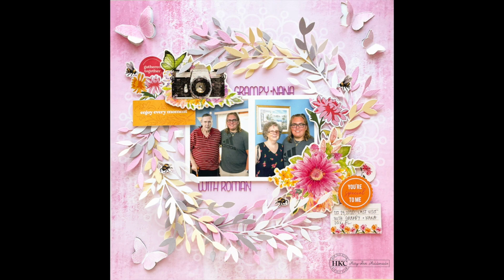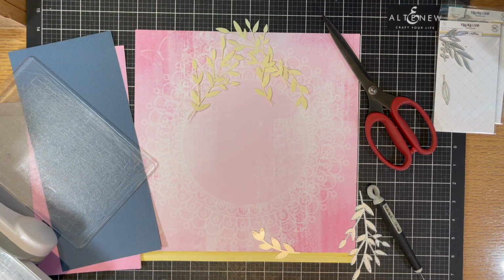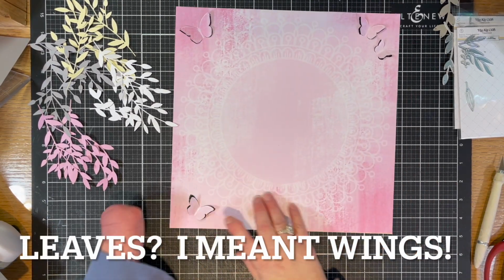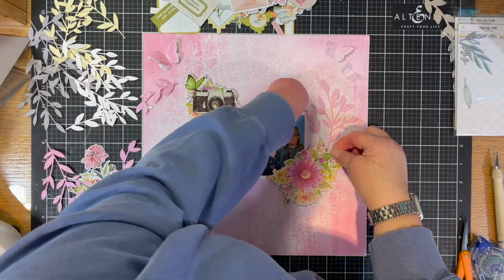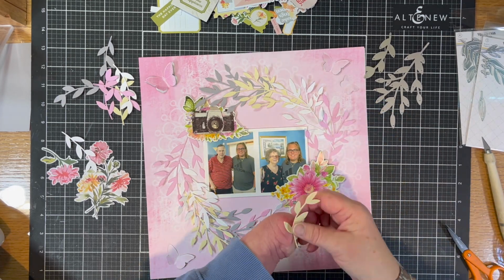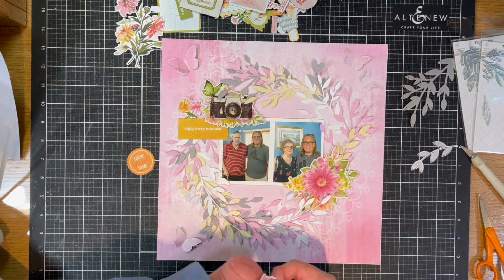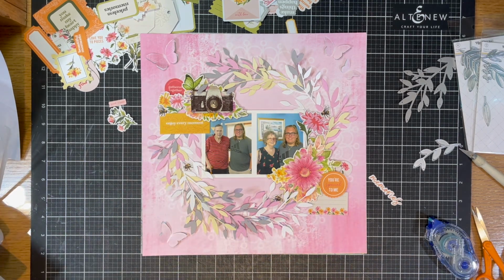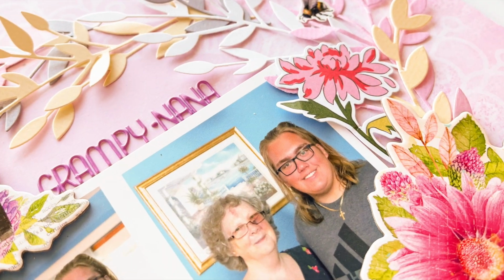LET'S USE PAPER IN A CREATIVE WAY | MARY-ANN MALDONADO | MARCH 2023 KITS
Welcome to the Hip Kit Youtube channel. I am happy you are here!!  Today, I am using paper in a creative way, if you call cutting leaves from metal dies and making them into a circle wreath creative!  ha!  Hope you will join me!
Mary-Ann
XOXO

DEFINITION OF FROND:
The leaf or leaflike part of a palm, fern, or similar plant. HMMMM, who knew?!

There are so many benefits to becoming a Hip Kit subscriber:
- $5 off the main kit price
- Exclusive access to Hip Kit Cut files each month.